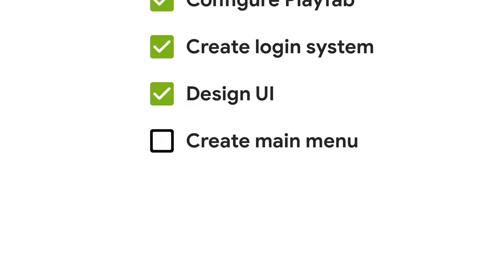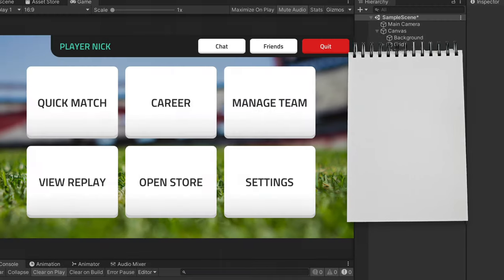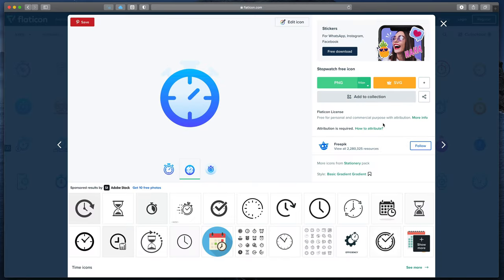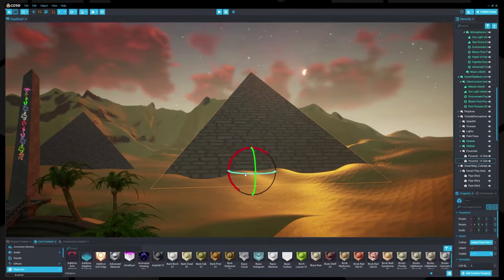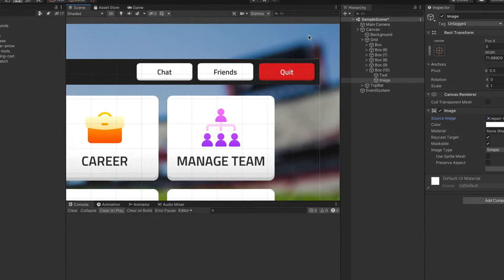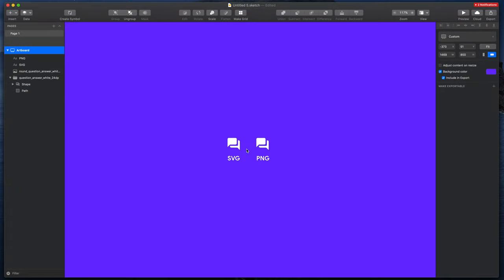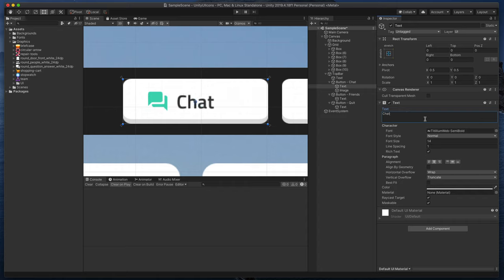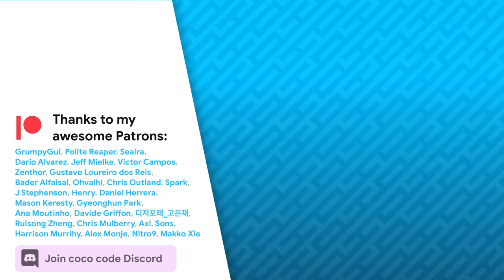Use PERFECT ICONS for your game! | Unity tutorial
This tutorial/guide will show you how to find and add icons to your Unity project. I myself spend hundreds of hours in my life searching for the pictograms that would fit well in my projects and now I'm sharing with you some basics on how to create notes before icon hunting and where to find the best options. Hope this tutorial will help you build a perfect UI for your game!

🎓 YOU WILL LEARN:
- How to add icons to Unity
- Where to find icons for your game
- How to add material design icons to Unity
- Where to download material icons
- Is Unity compatible with SVG files?
- How to create buttons with icons?

⚙️ VIDEO CHAPTERS:
0:00 - Intro
1:04 - Where to put ICONS and what to search for?
2:07 - Download icons - #1 website
4:19 - Core games [sponsored segment]
5:38 - Adding icons to Unity
6:15 - Download icons - #2 website
8:27 - Import Google icons to your Unity project